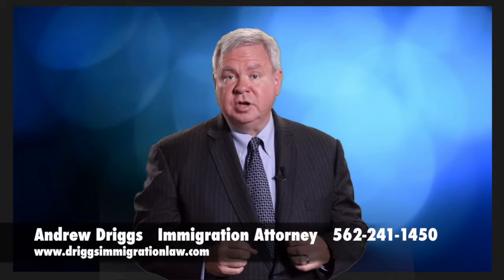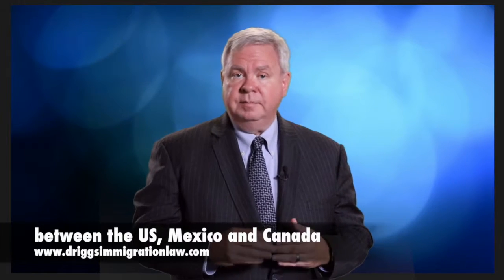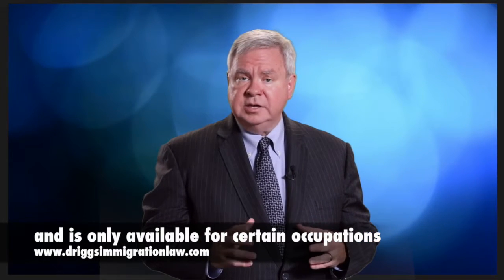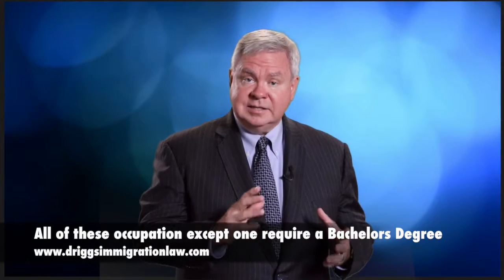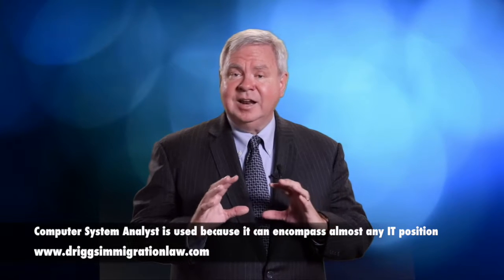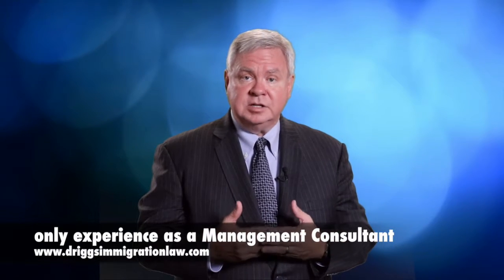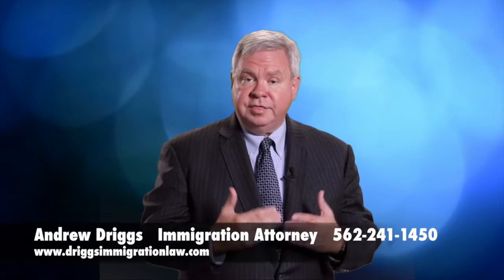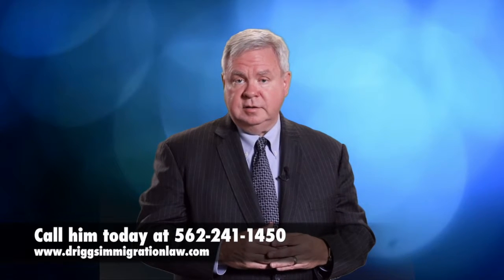What Is A TN Visa?